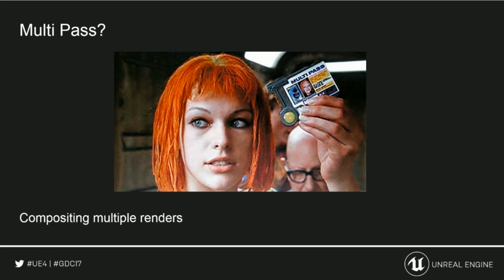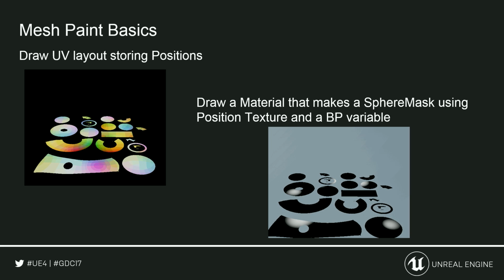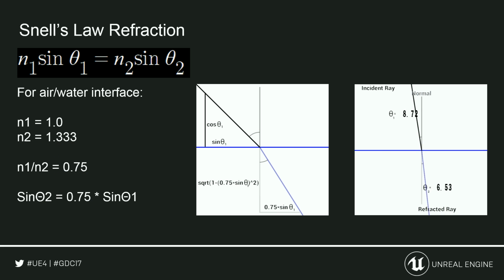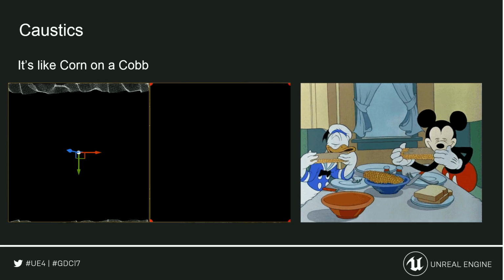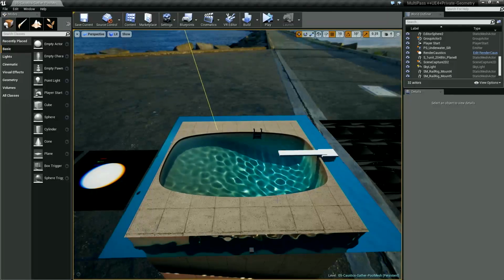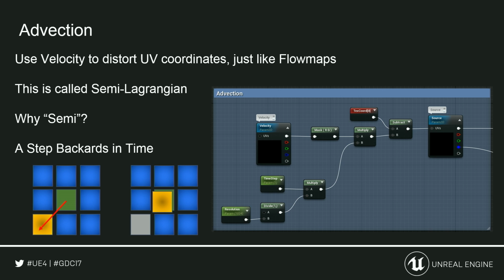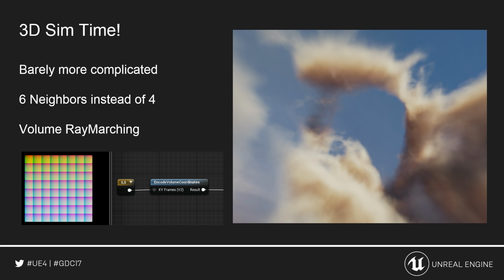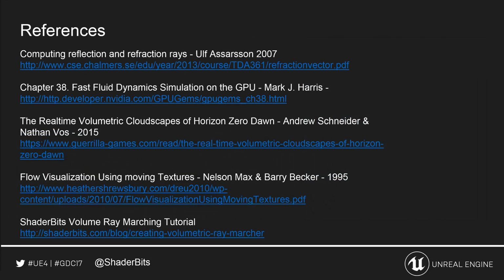Content-Driven Multipass Rendering in UE4 | GDC 2017 | Unreal Engine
With the ability to script drawing to render targets through Blueprints, content creators can now create and prototype advanced rendering techniques that would have previously required a graphics programmer. This opens the floodgates to many possibilities such as custom fluid simulation, surface deformation, and caustics rendering, for starters.

This GDC 2017 talk gives an overview of the workflow to begin prototyping some of these techniques, with evidence of what is possible to achieve with such an accessible and flexible system. Examples include: volume rendering, character hit mask visualization, caustics texture rendering, and basic 2D fluid simulation.